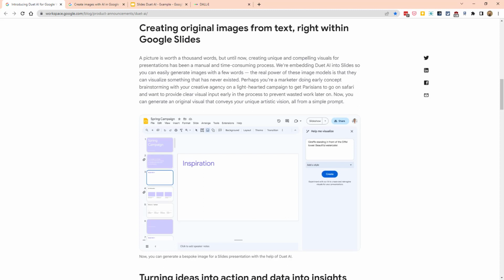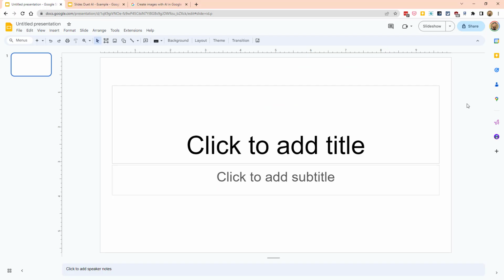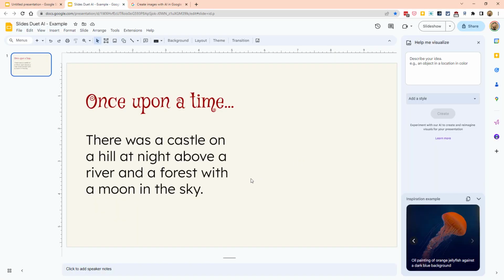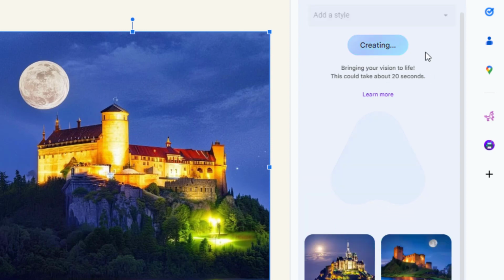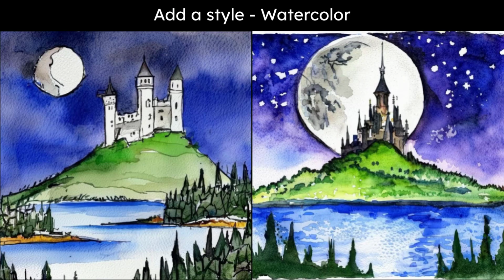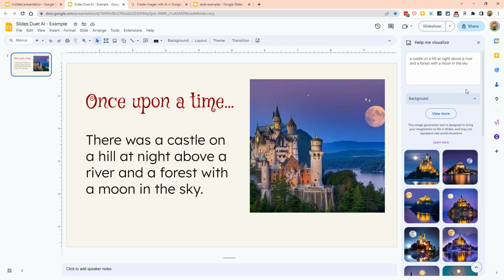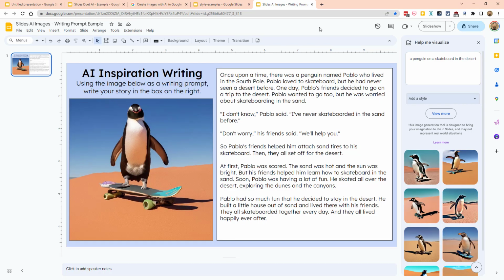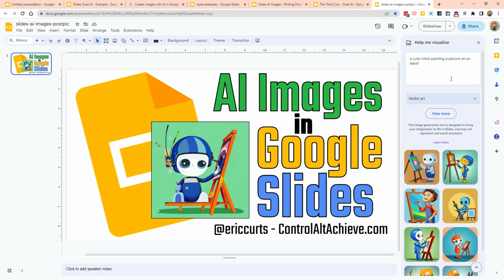AI Images in Google Slides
In this video we are exploring the new AI image generation tool in Google Slides including:

🧪 Accessing Workspace Labs
🖱️ Accessing "Help Me Visualize"
🖼️ Generating an Image
🎨 Styling the Images
💡 Classroom Uses